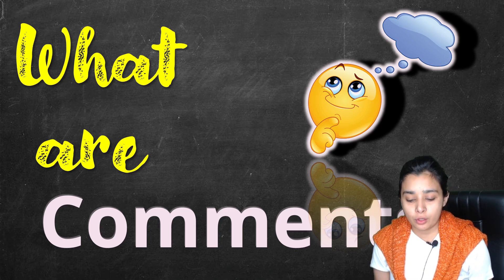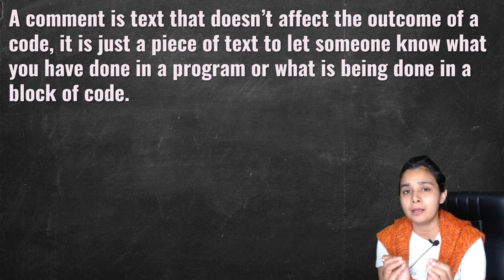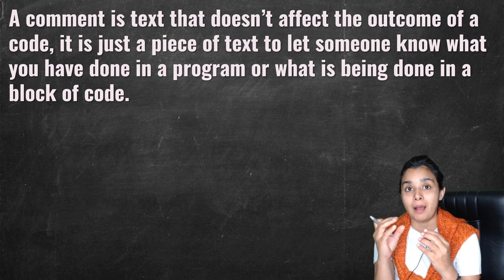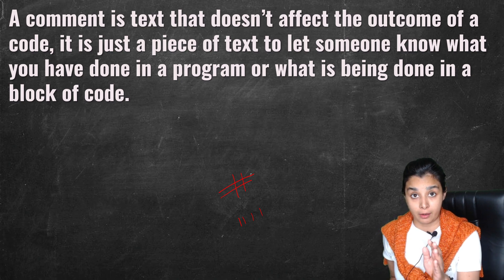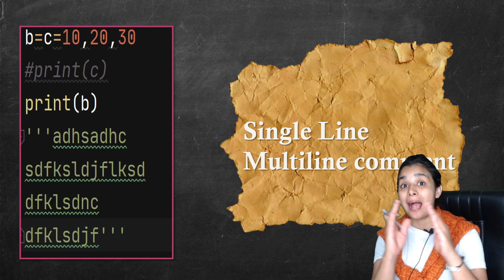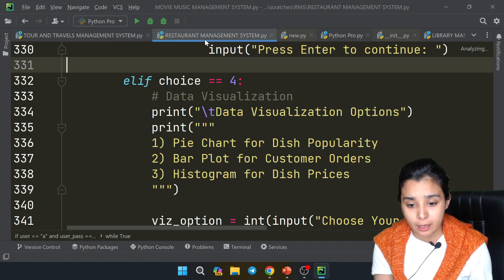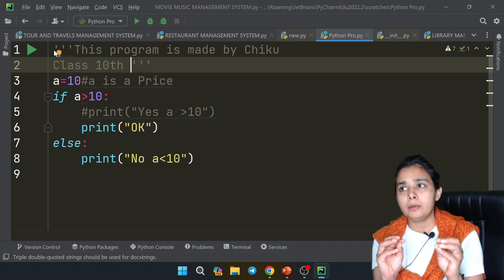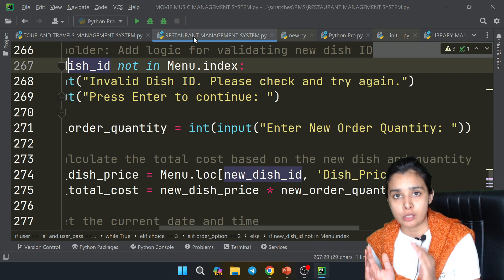Advance Python | Comments in Python | Class 10- AI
class 12 computer science one shot,
class 12 cs,
class 12 Networking ,
class 12 Networking one shot,
class 12 Networking revision tour,
class 12 cs Networking revision tour,
Networking revision tour class 12 unacademy,
class 12 CS chapter 1,
class 12 CS Chapter 2,
class 12 CS  chapter 3,
class 12 CS chapter 4,
CS class 12 chapter 1 important questions,
class 12 cs important questions,
string class 12,